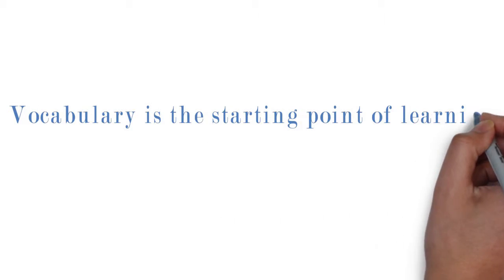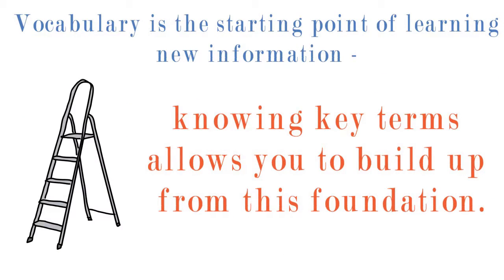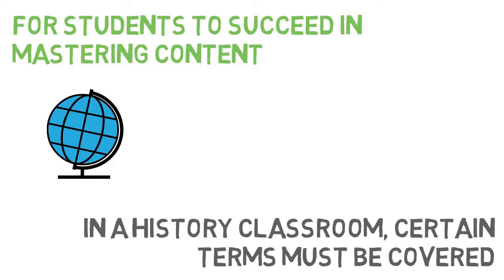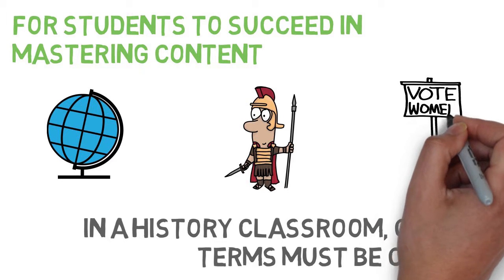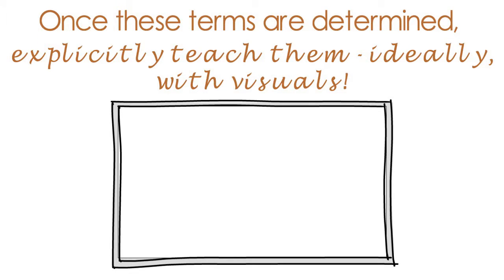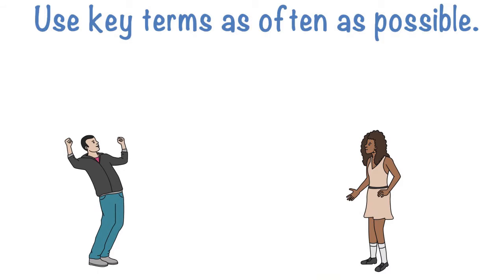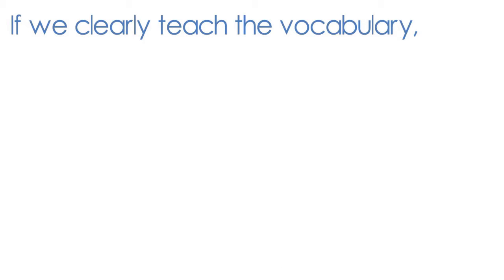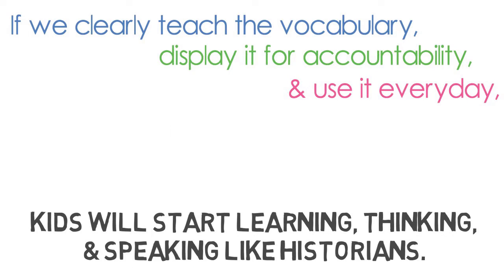Vocab in Social Studies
Visit 5amTeacher.com for instructional coaching resources. How to be more effective when using vocabulary in the social studies classroom. For more, watch 5amteacher on Instagram!